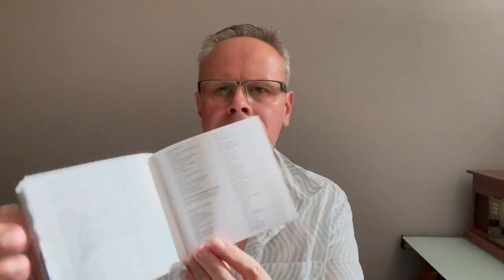CD Unboxing: Mariah Carey: Music Box (30th Anniversary deluxe edition)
Join me as I unbox my 30th Anniversary deluxe 3 disc CD copy of Mariah Carey's Music Box album, originally released in 1993.

Also, check out my Music Box podcast episode, available now on all podcast providers.

Let me know what you think of the 30th anniversary deluxe edition of the album in the comments below.

TikTok / Instagram / Facebook / X

Sound Museum is also a music podcast with a personal connection.
Throwing back to the past and highlighting exciting new music.

Available on all podcast providers, including Spotify, Apple Podcasts, iHeart, Amazon and many more.

Credits:
Created, hosted & produced by Leo Stubbing
Graphic Design: Brand Crowd
Theme Music produced by PaulYudin from Pixabay